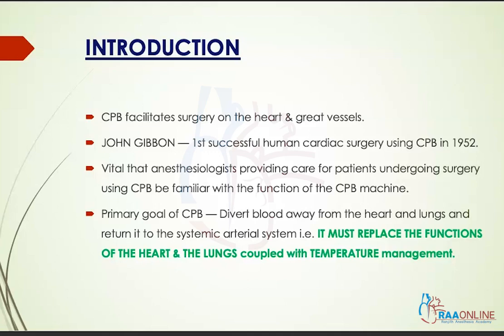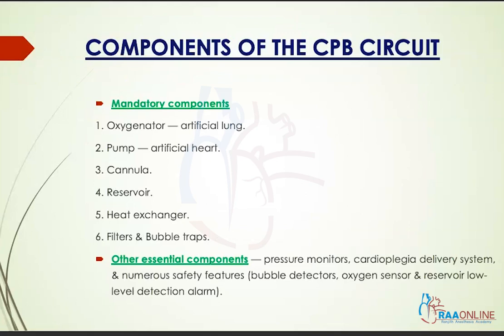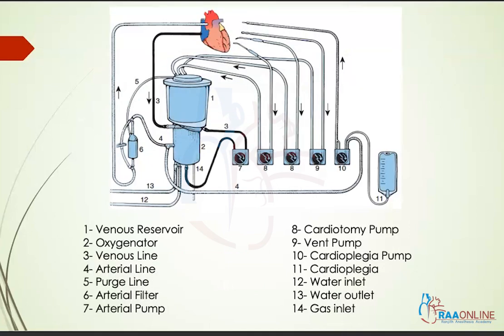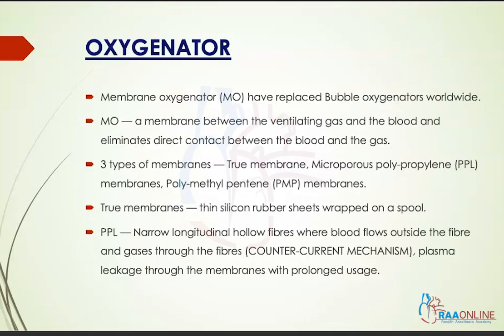CPB for the Anesthesiologist